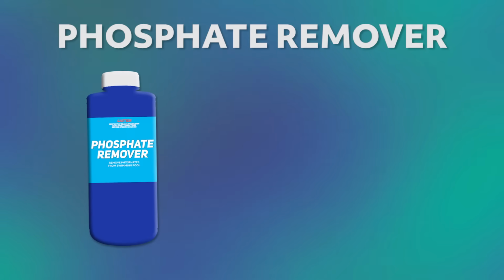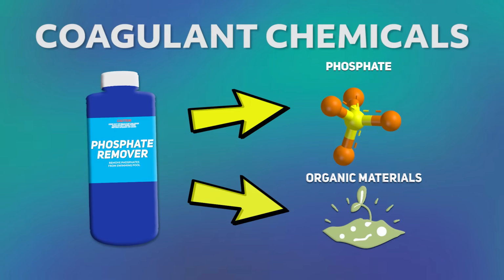Phosphate Remover Made My Pool Cloudy - How To Fix It?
Cloudy pool after using phosphate remover in Australia? Don't stress, this is totally normal!

In this video, I'll explain why your pool has gone cloudy, as well as what you can do to fix the cloudiness caused by adding phosphate treatment to your swimming pool or spa.